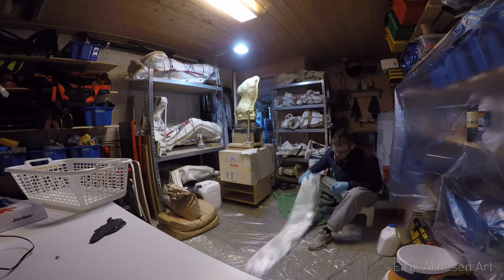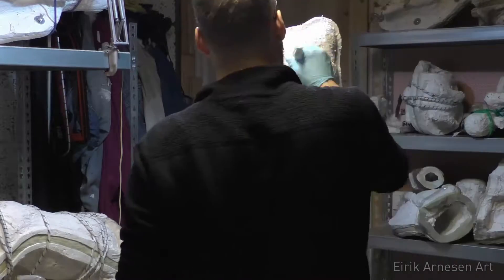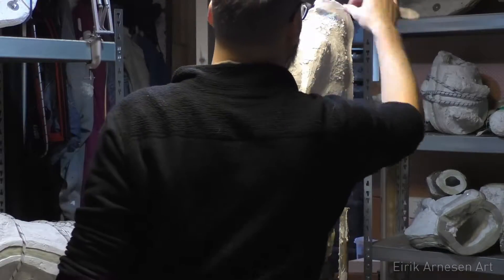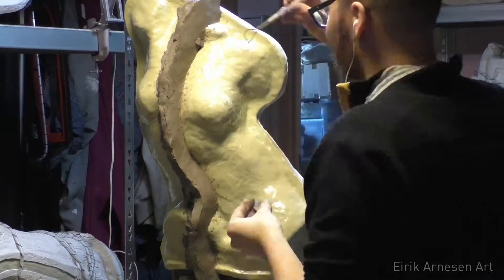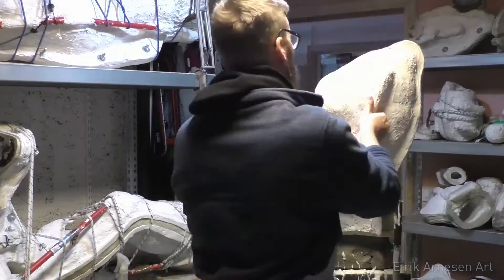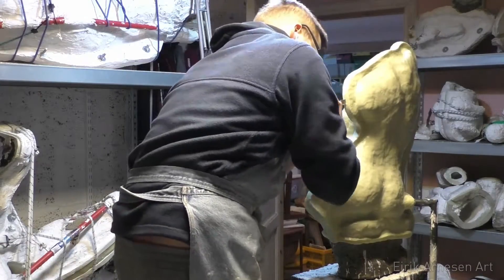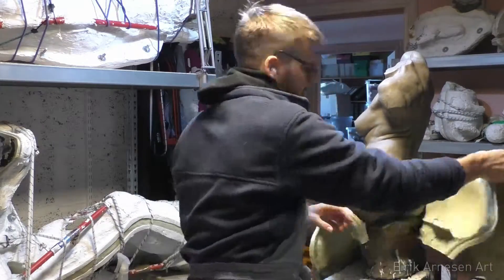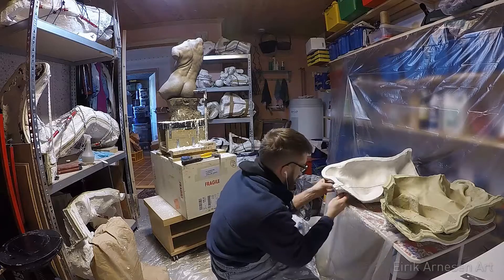Mold Making Overview Part 2: Mother mold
Second part in this short mold making overview series. Today we'll make the mother mold in enhanced plaster with fibre-glass reinforcement.

Eventually you'll find tutorials on how I go about sculpting everything from a portait to a life-size figure.